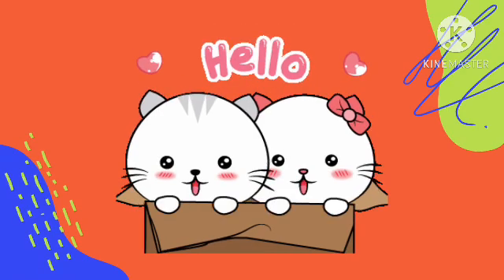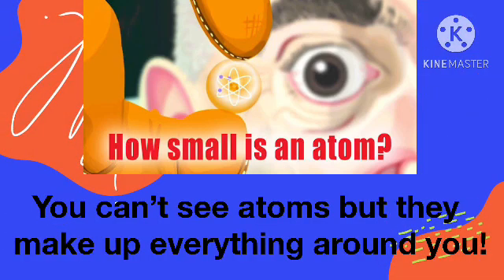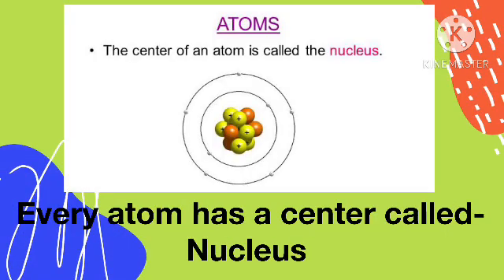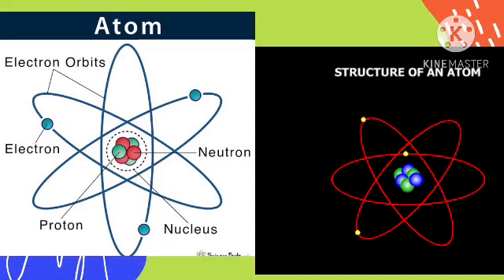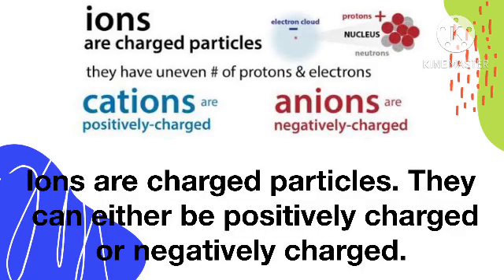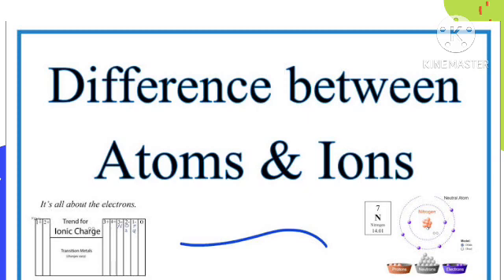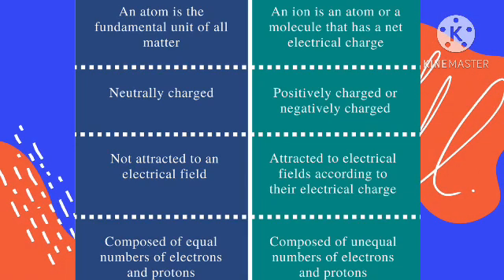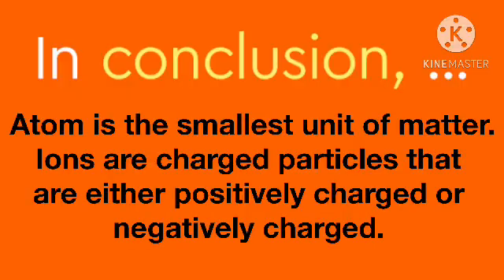Atoms and ions